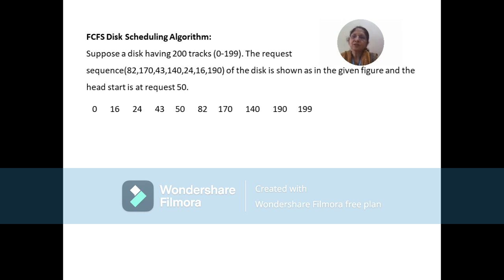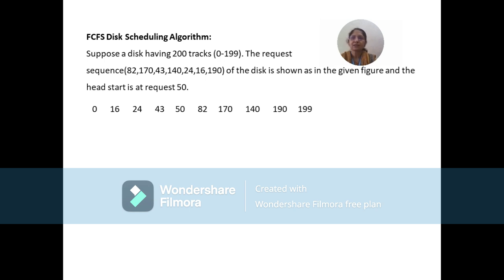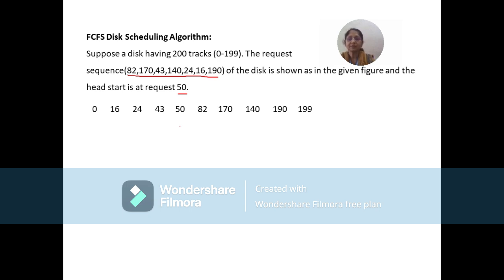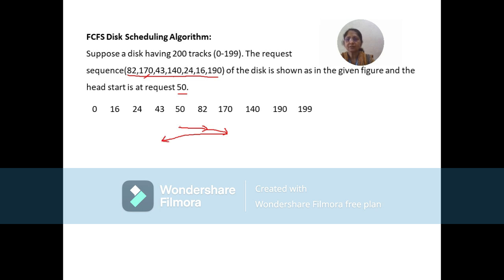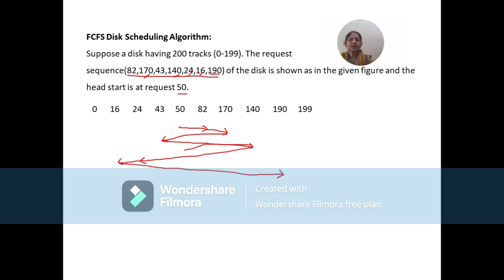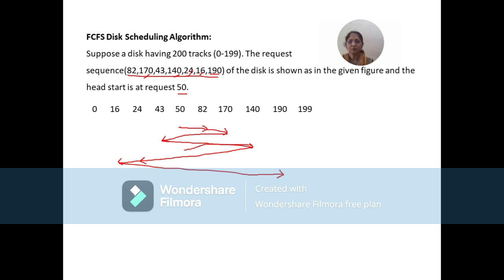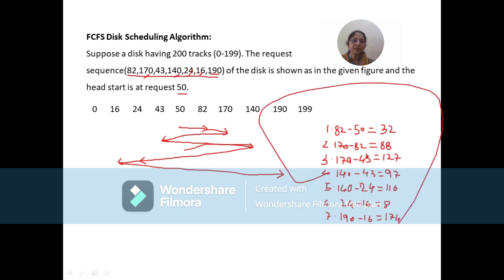FCFS Disk Scheduling Algorithm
FCFS (First Come First Serve) Disk Scheduling Algorithm Explained

In this video, we explain the FCFS Disk Scheduling Algorithm in a simple and exam-oriented manner for BCA / BSc / CS / IT students.

🔹 Topics covered in this video:

What is Disk Scheduling?

What is FCFS Disk Scheduling Algorithm?

Working of FCFS with a step-by-step example

Head movement calculation

Advantages of FCFS

Disadvantages of FCFS

📘 FCFS is the simplest disk scheduling algorithm, where disk requests are serviced in the order they arrive, without any priority or optimization.

🎓 This explanation is useful for:

BCA Operating System syllabus

University exams

Viva preparation